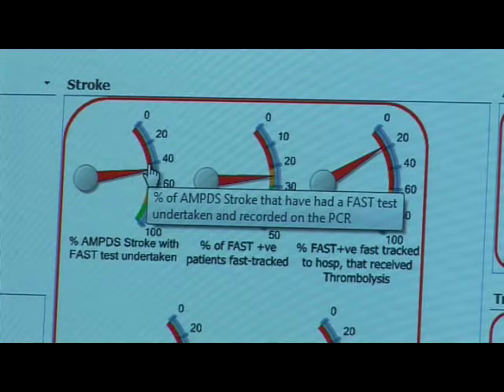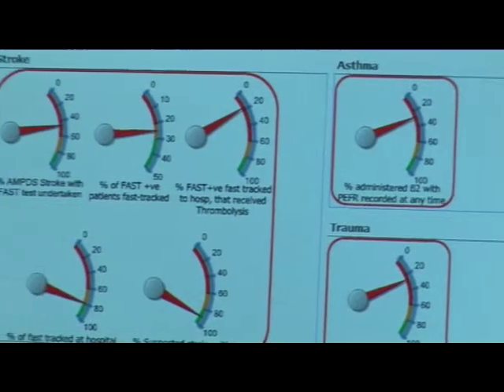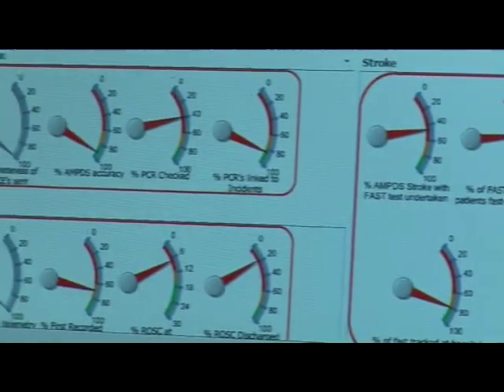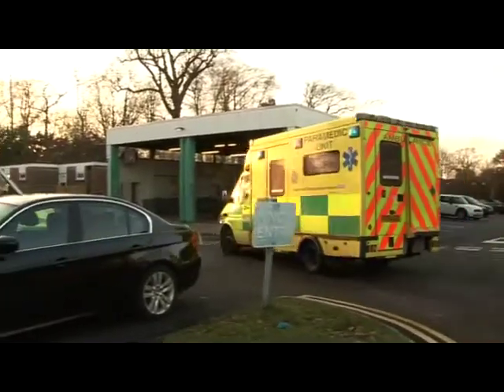Using electronic clinical dashboards and real time information to improve stroke care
Mike Plowman, Head of Systems and Information, South East Coast AMB explains how using clinical dashboards helps them provide performance feedback to NHS healthcare staff across the south east coast and to improve outcomes for patients suffering a stroke.